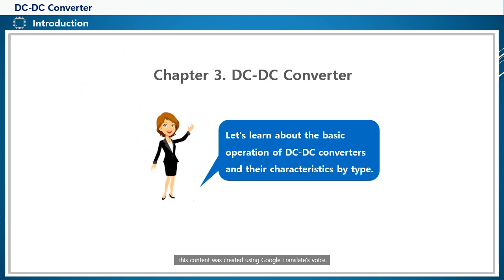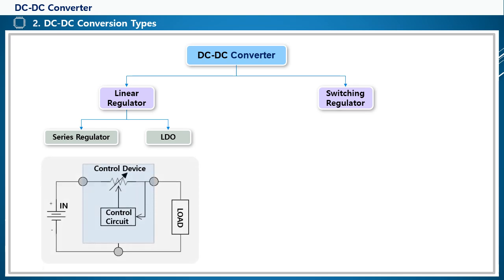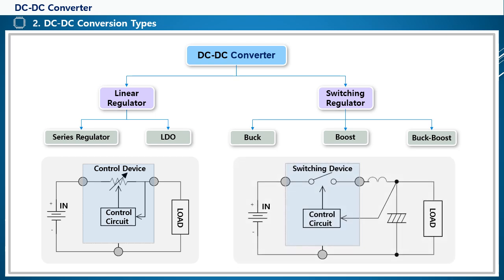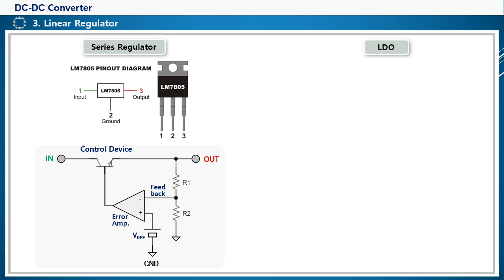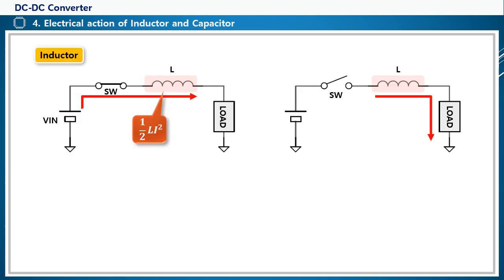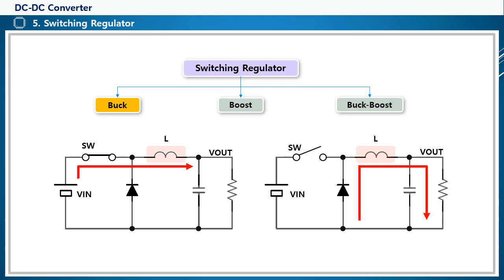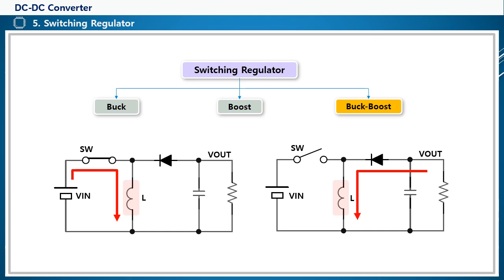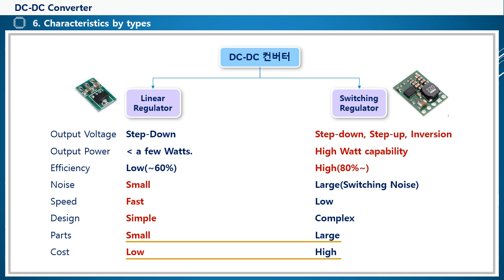DC DC Converter EN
1. DC-DC Conversion
2. DC-DC Conversion Types
3. Linear Regulator
4. Electrical action of Inductor and Capacitor
5. Switching Regulator
6. Characteristics by types